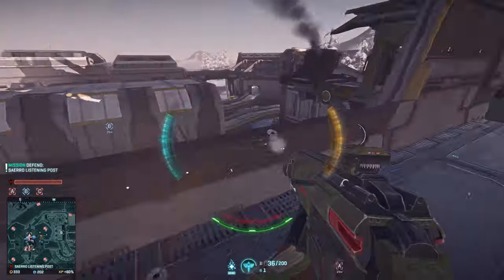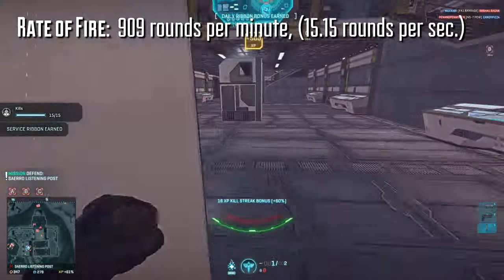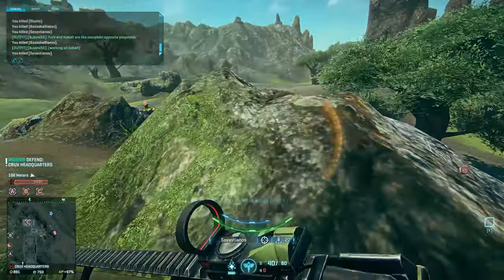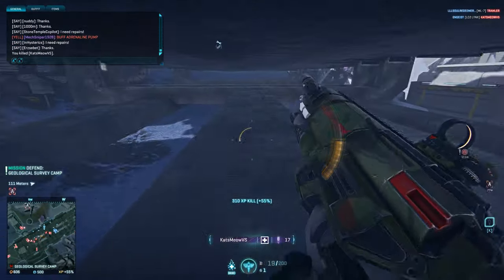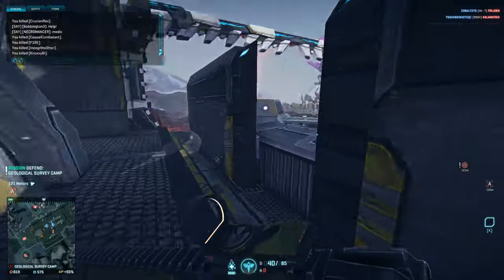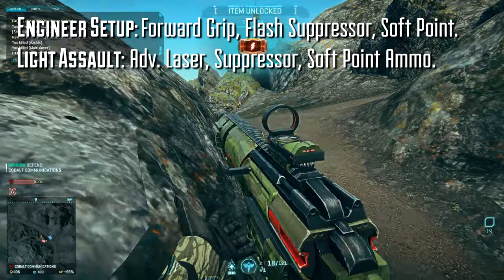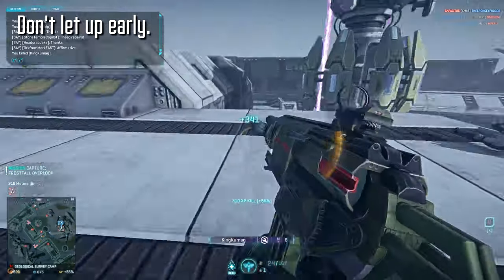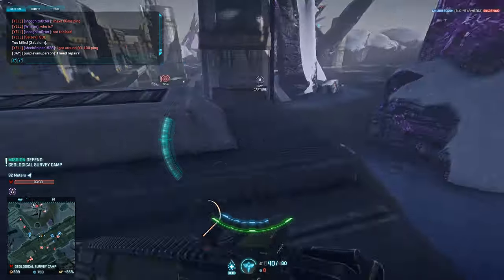LC2 Lynx (Terran Republic Weapon Review) - PlanetSide 2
Taking a look at the revamped LC2 Lynx carbine for the Terran Republic. It's a close quarters powerhouse with some nasty aim down sights capabilities, alongside some serious strength from the hip.

[HNYB] Caelar (Emerald, TR)

Ask questions in the Subreddit!